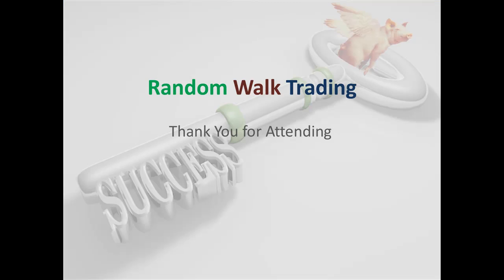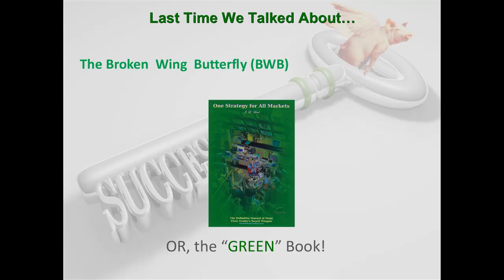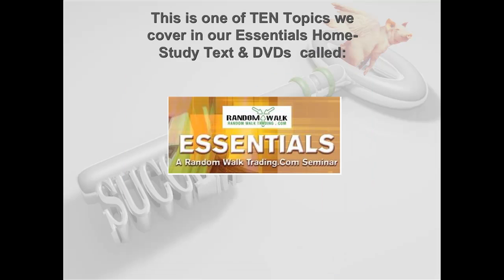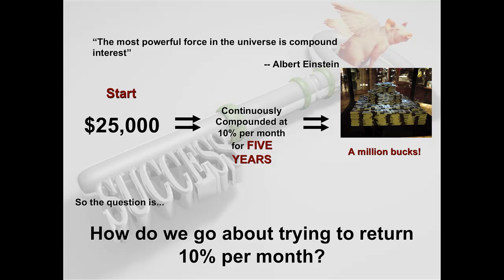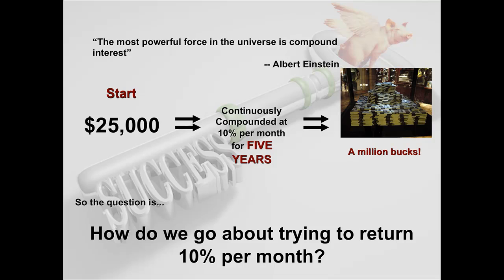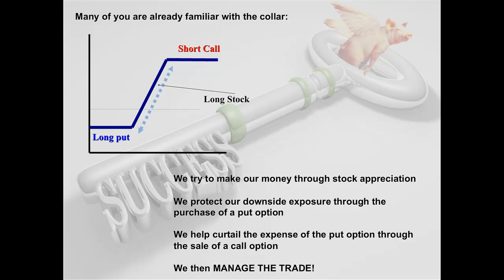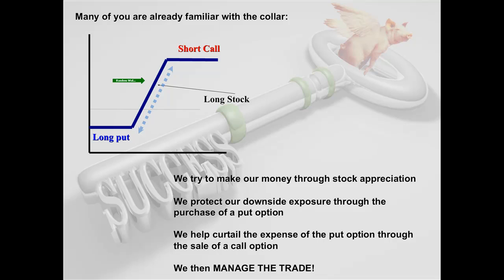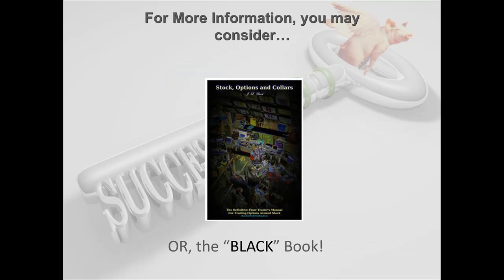03/15/10: Five Year Millionaire: 1/5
Random Walk Trading Presentation of The Five Year Millionaire Course: Topics Covered include Collars, Broken Wing Butterfly, Vertical Spreads, Three Leg Box, Butterflies and Condors, Reverse Gamma Scalping, Iron Cockroach, Portfolio Management, Money Management, Which Strategy To Use, Stock Market Crashes